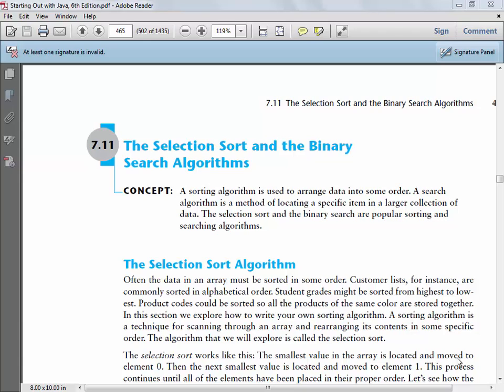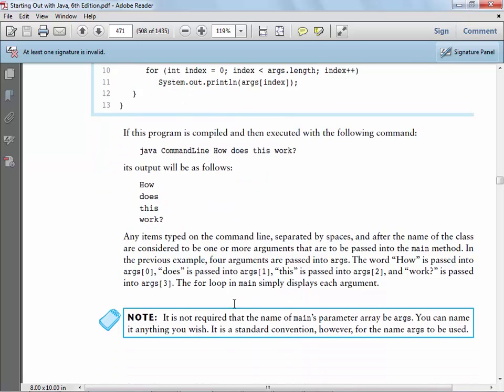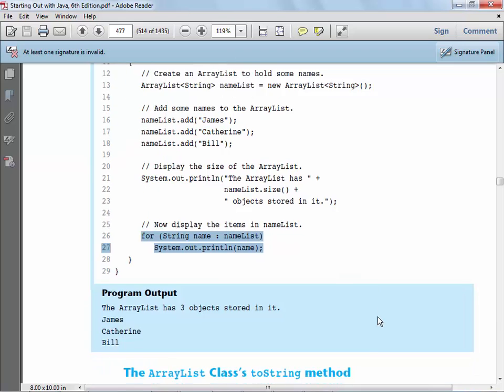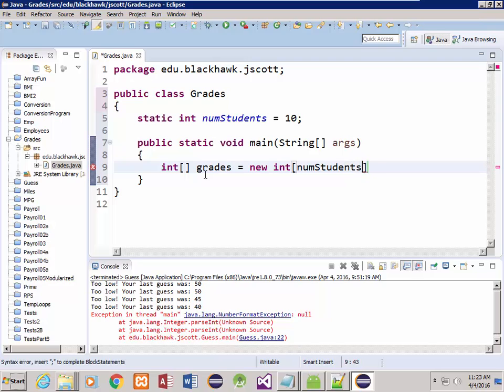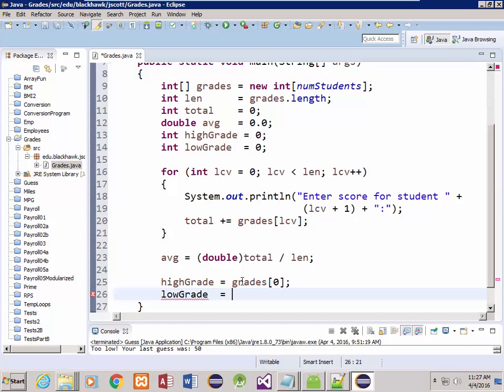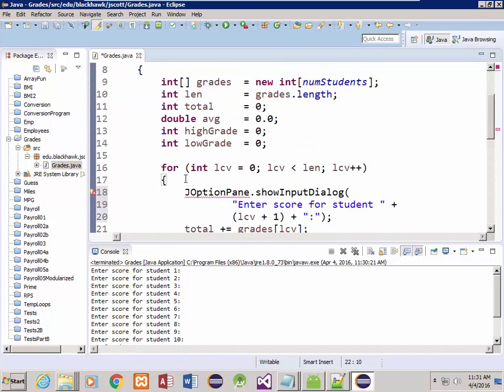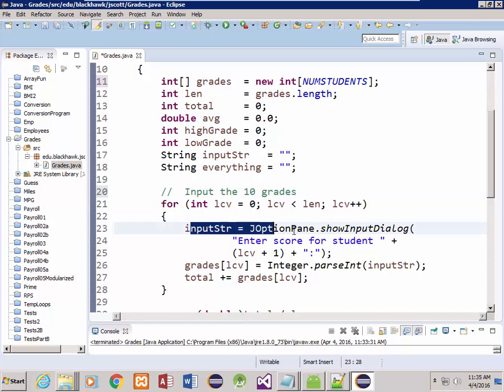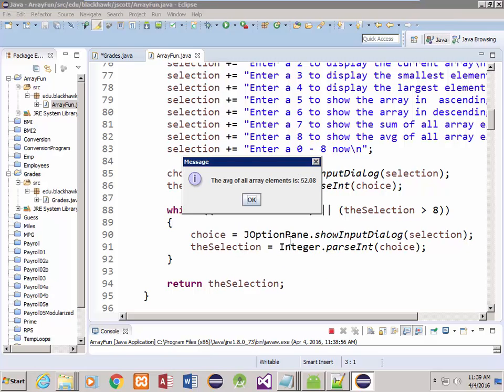152-143 Chapter07 - Part02 - 04-04-2016